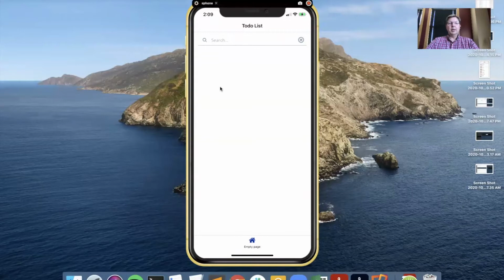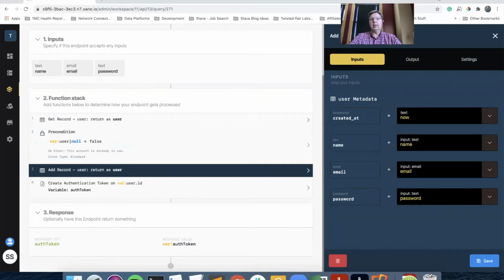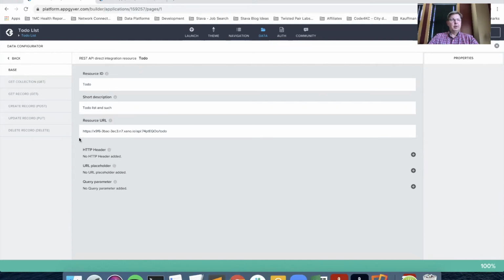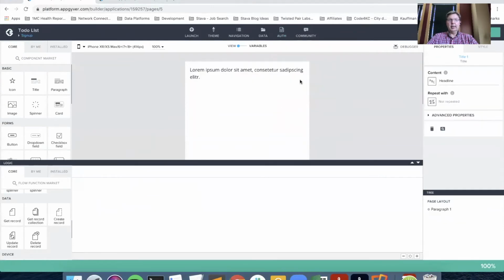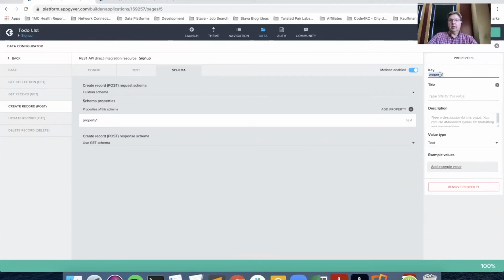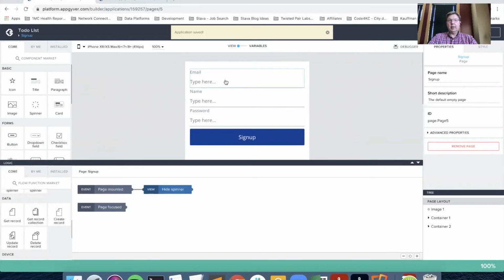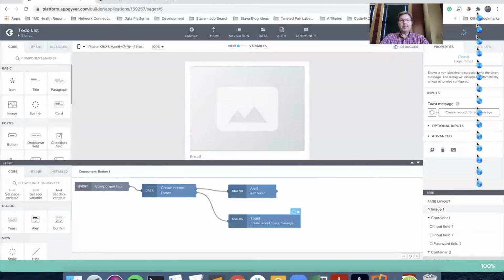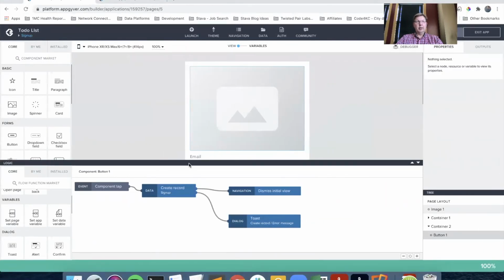Becoming a No-coder - Part 5 (Creating signup) - AppGyver and Xano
This video focuses on creating the signup process for your mobile app. You will have all you need to get a new user account created from the AppGyver mobile app all the way through to the Xano APIs and User table.